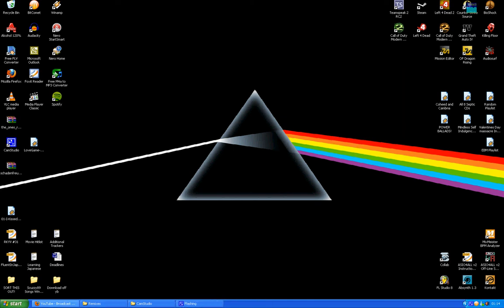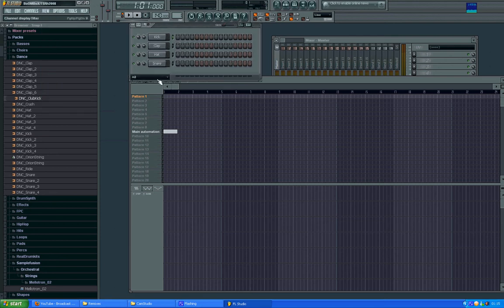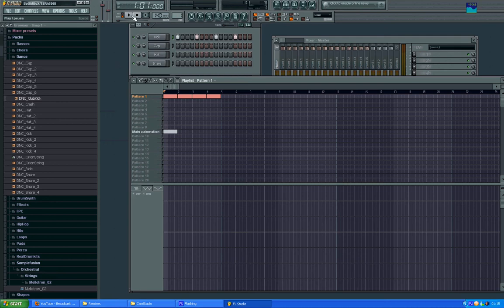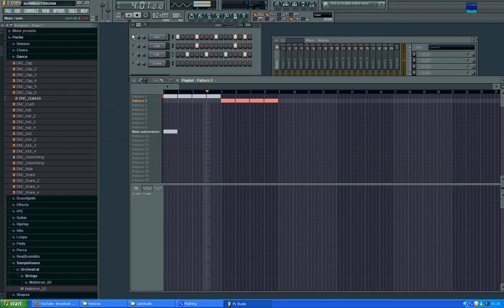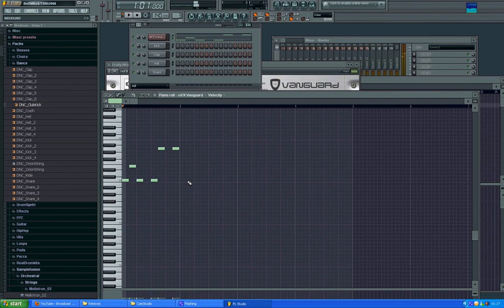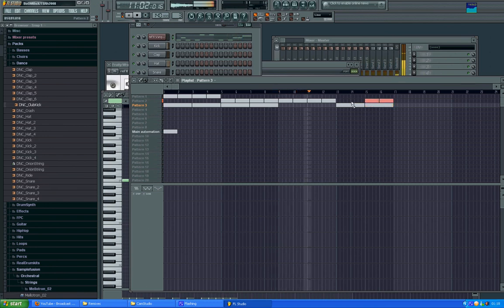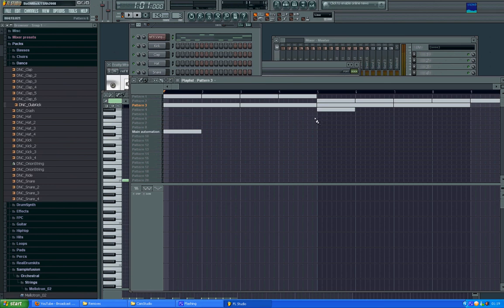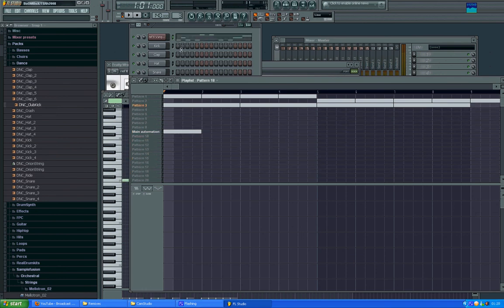FL Studio Tutorial: Using The Playlist Editor And Synching Up Beats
This was basically a simple tutorial to help my friend Jeff use Fruity Loops to make sure his bass and synth lines matched up to his drum loops. Hopefully this tutorial will be of use to anyone who's just started out making music in FL Studio.